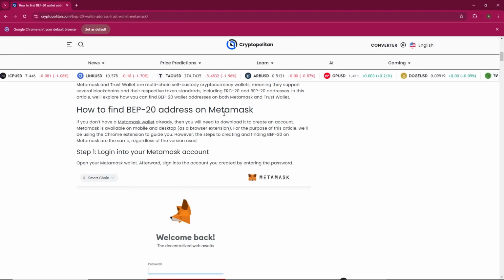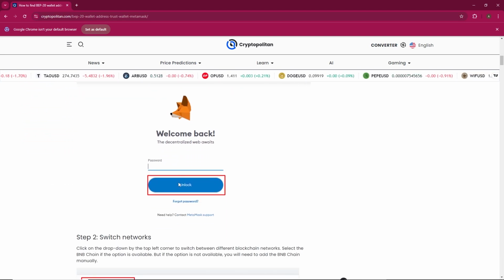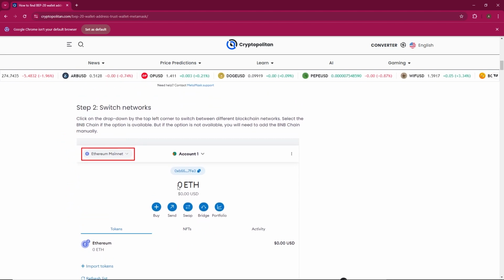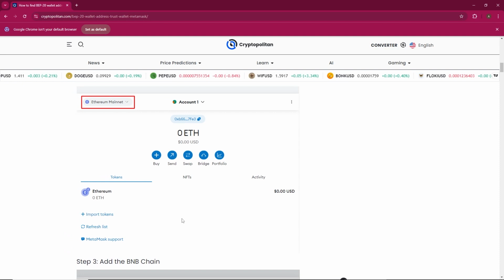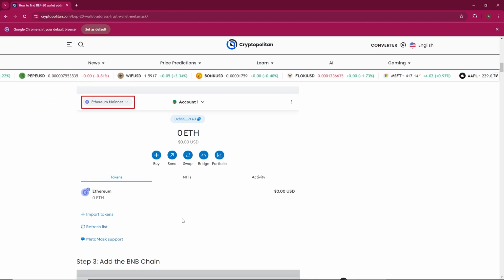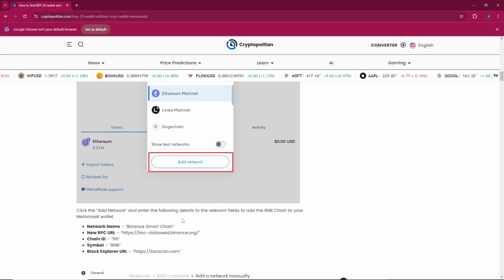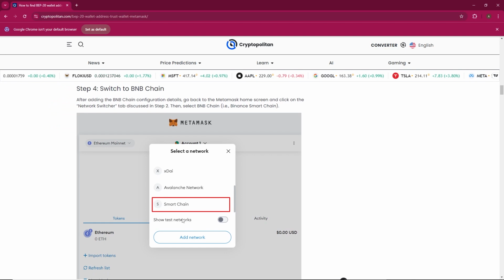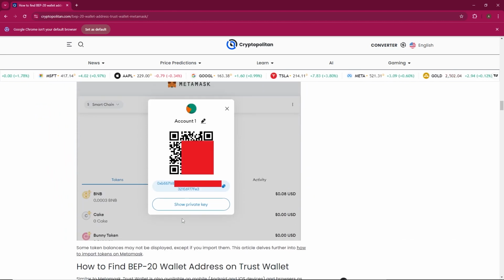How To Add Bep20 Wallet Address In Metamask - FULL GUIDE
In this video, I will show you How To Add Bep20 Wallet Address In Metamask, Be sure to watch the video to the very end.
You will learn How To Add Bep20 Wallet Address In Metamask